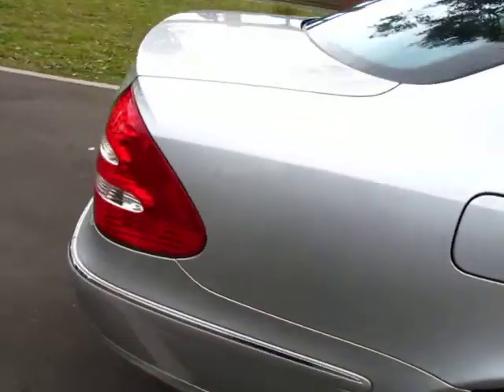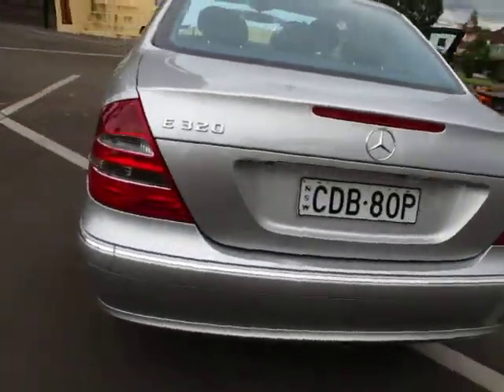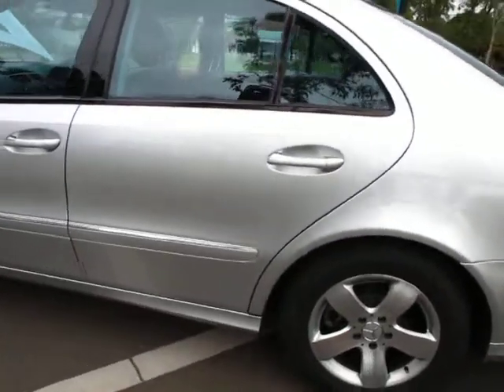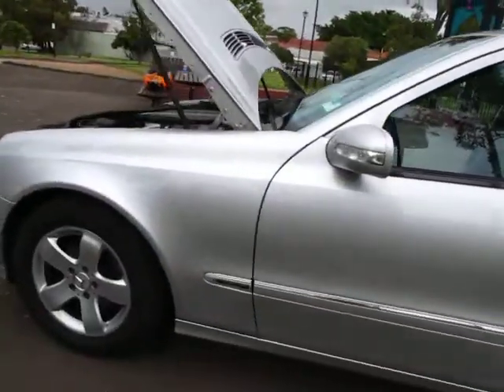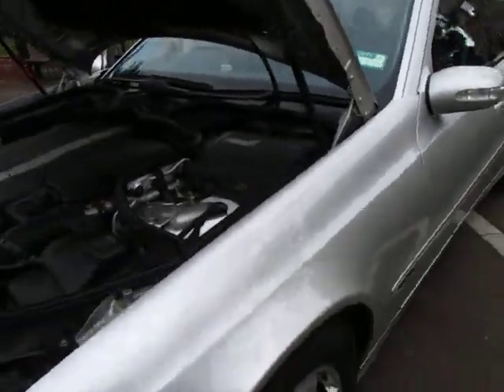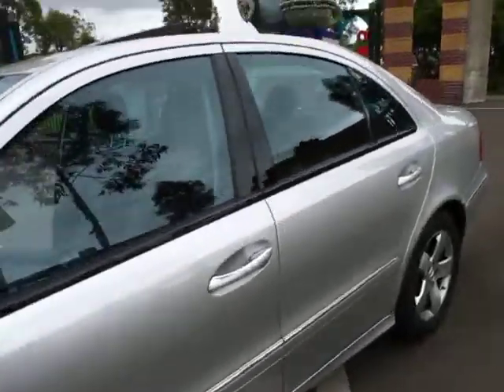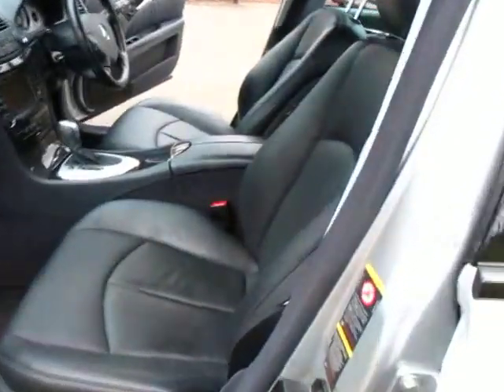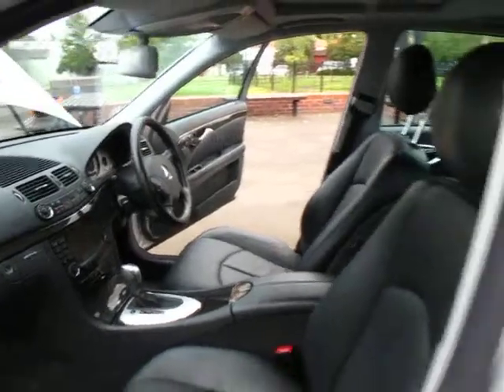Oldtimer Centre - Marrickville NSW